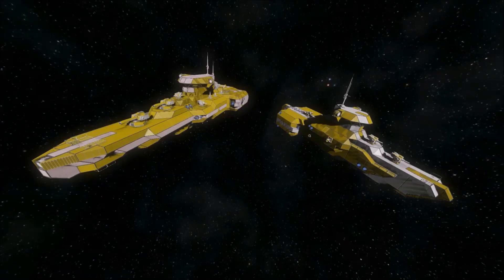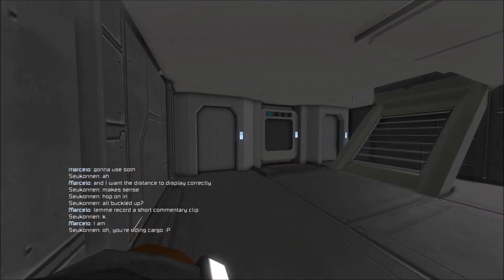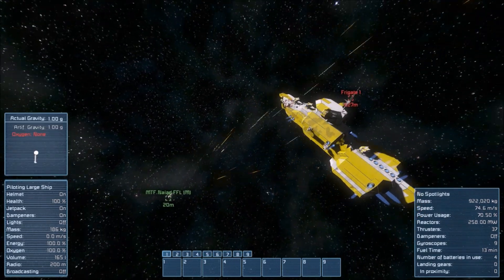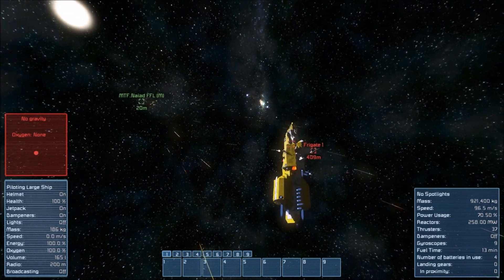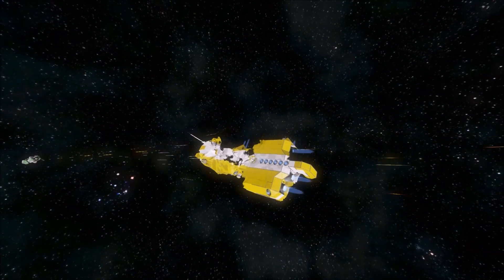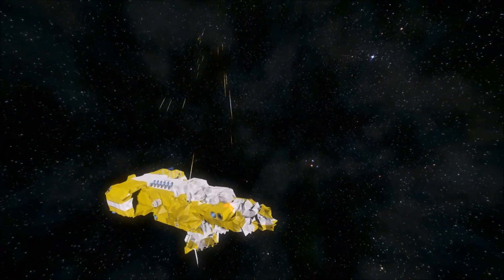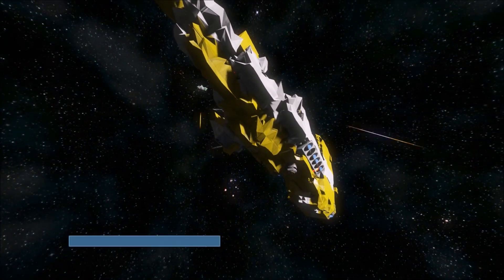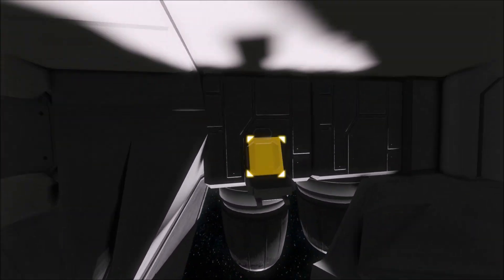[SPACE ENGINEERS] Battletest Ep.01 - Corvette vs Frigate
In this new series we test out different ship designas and classes against each other. This time the OKI Frigate made by He who has many deaths vs the Naiad class corvette made by Seukonnen.